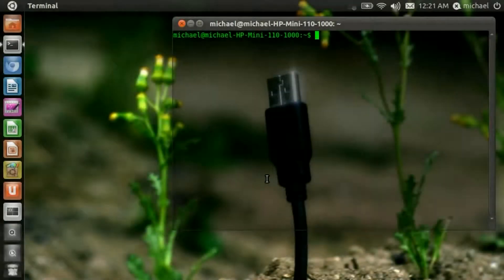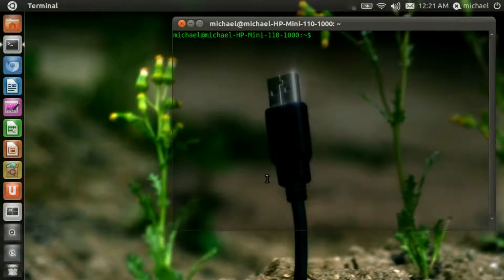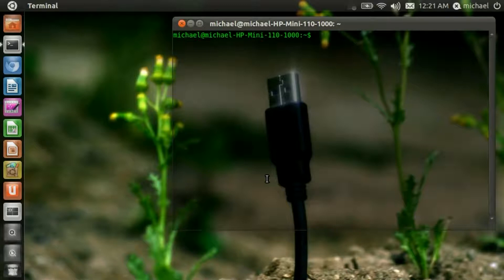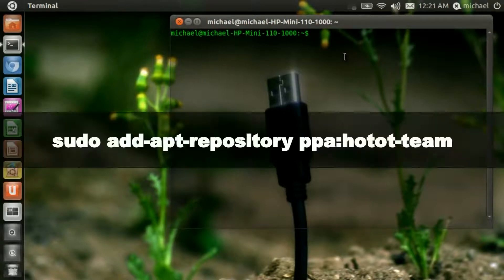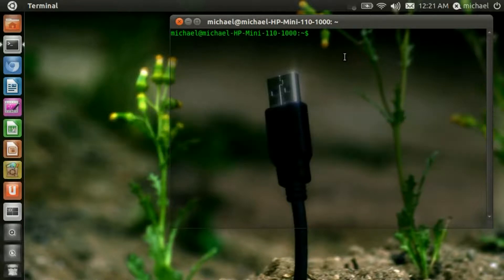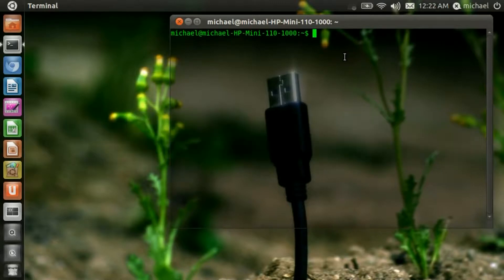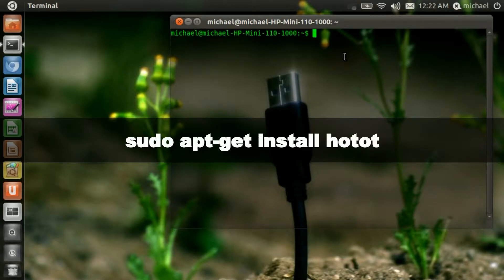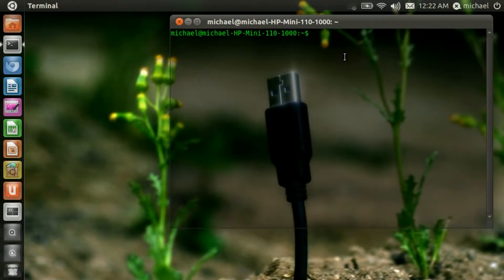How To: Install Hotot In Ubuntu 11.04 (Twitter Client)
What's Up? This video will show you how to install hotot in ubuntu using the terminal.